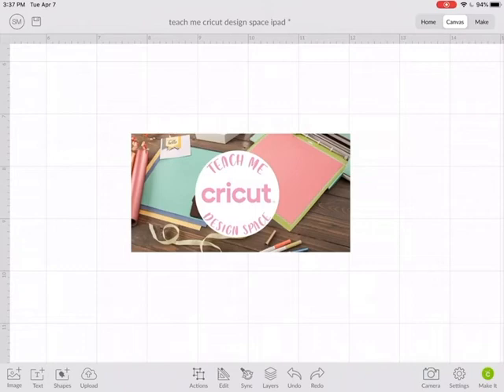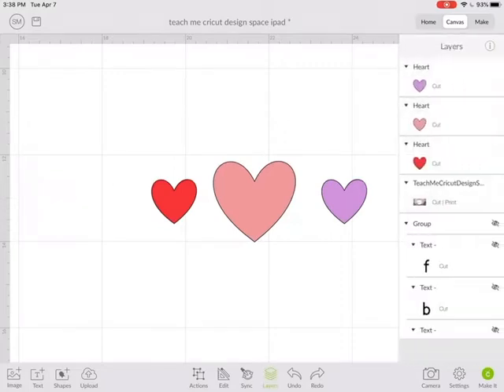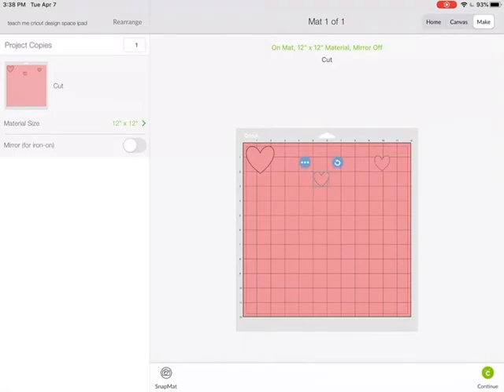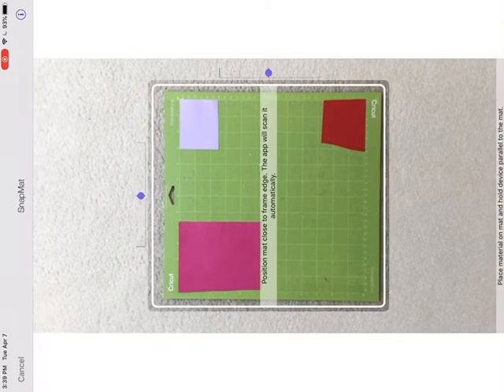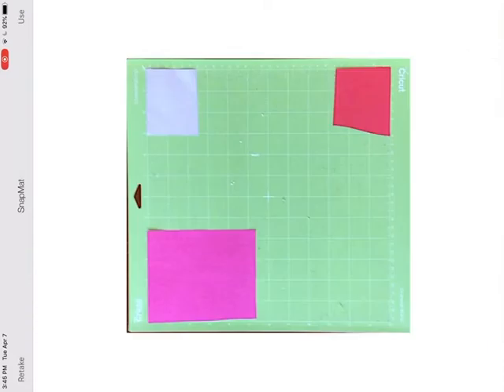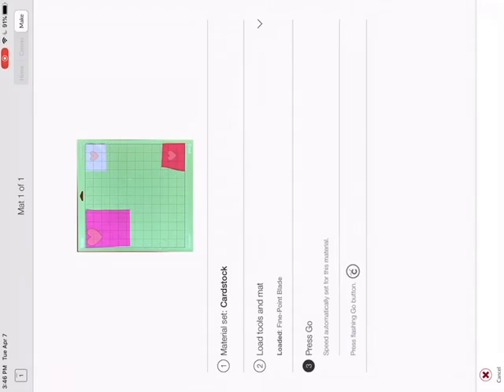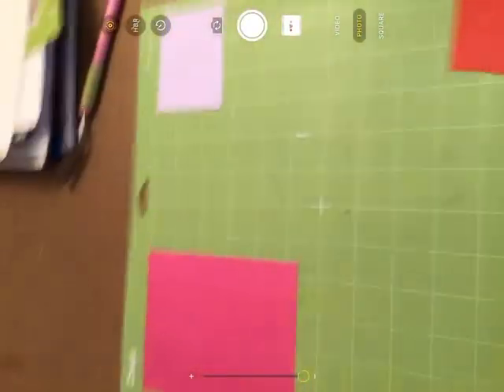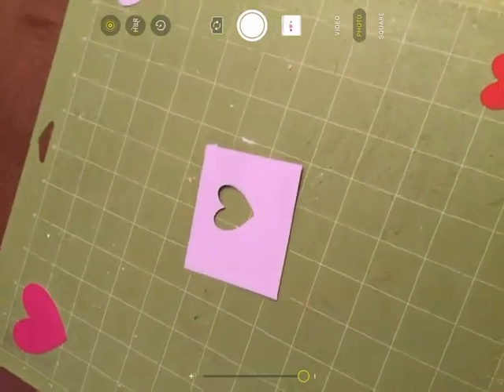Using SnapMat in Cricut Design Space on the iPad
This video will show you how to use the SnapMat feature in Cricut Design Space on the iPad.